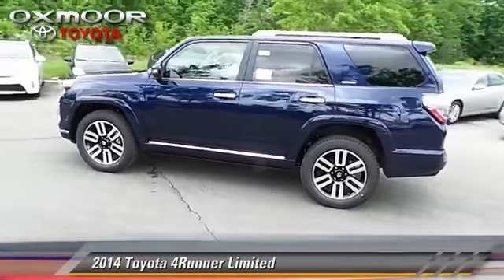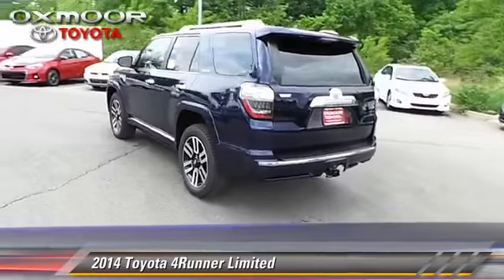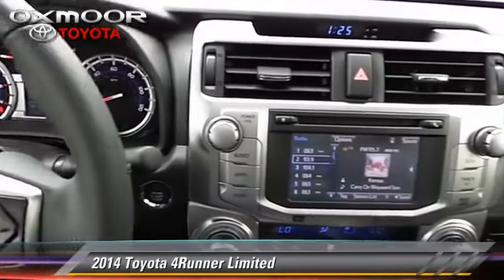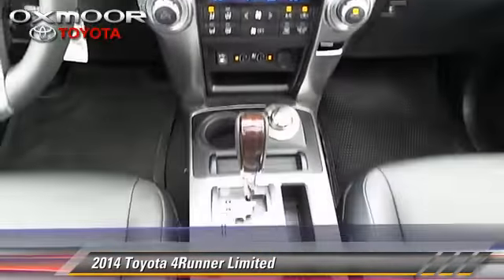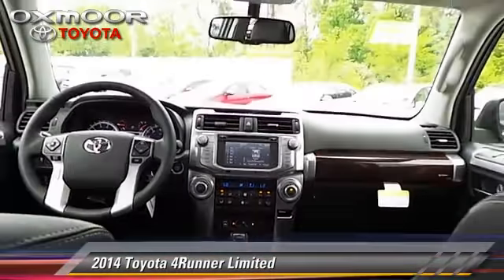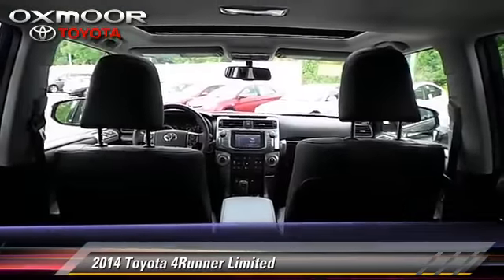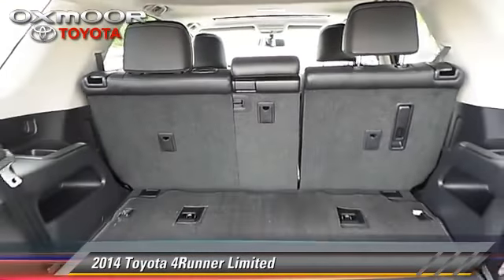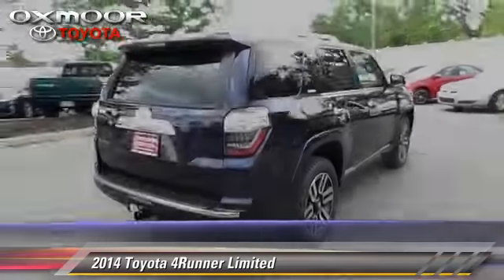Oxmoor Toyota, Louisville KY 40222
[DFIN:3:3003634:I:1679:4EEA750A:a0e30638df1d5229a8e858209f6ec15a]